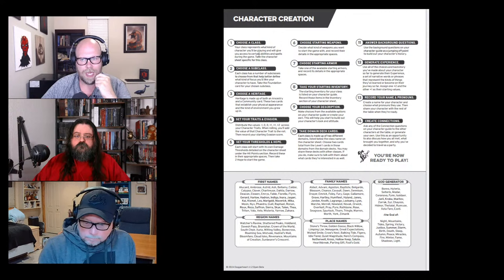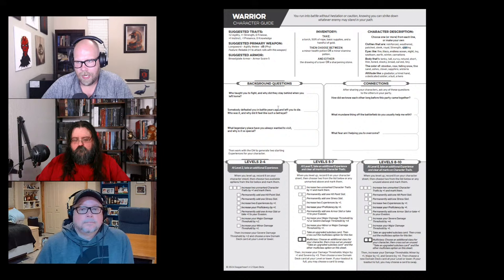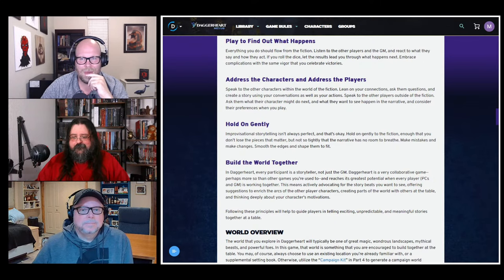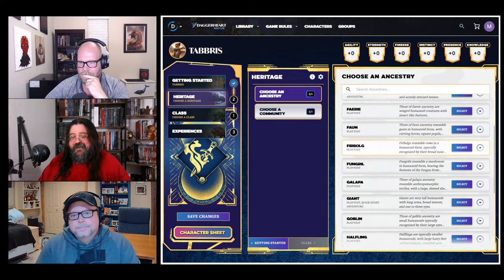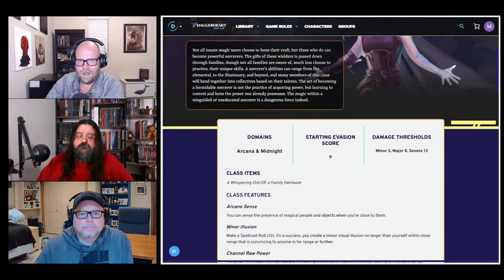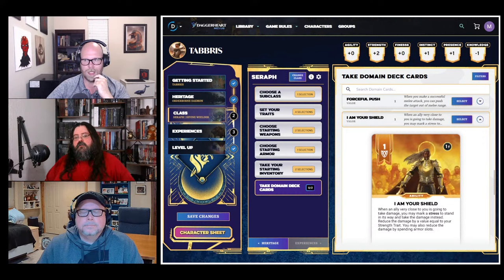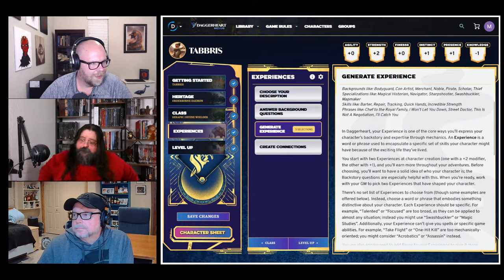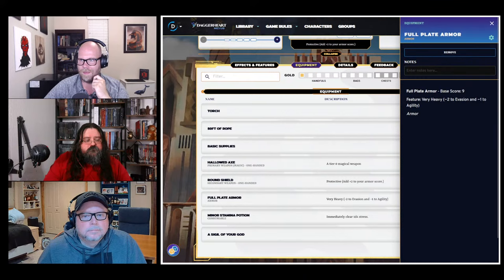Daggerheart Session #1 Creating Characters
Hello and Welcome to the Stream! Tonight we're looking over the Daggerheart character creation process and their tools on Demiplane. We're excited to dive in!

We hope you enjoy! Roll Well and Roll Wise!